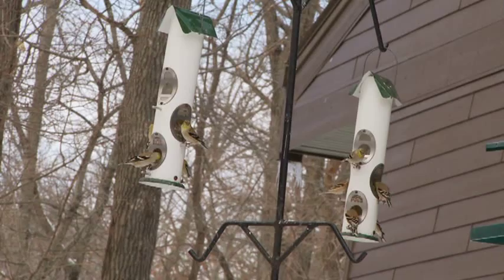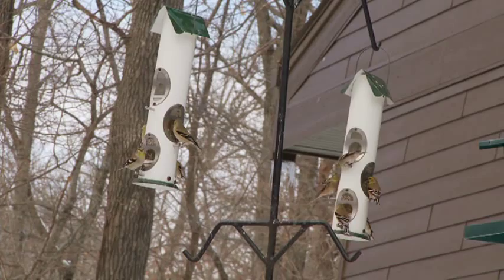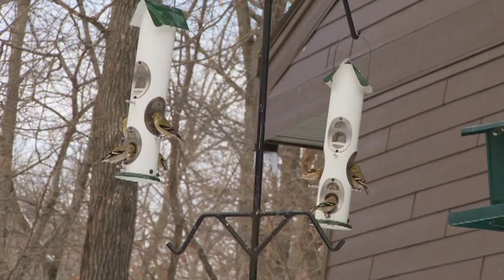Bird Watching : How to Attract Goldfinches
To attract goldfinches, use two bird feeders with multiple ports and perches, provide black oil sunflower or Nyjer seed, and plant lots of ornamental flowers. Consider using a sock bird feeder or sycamore balls to attract goldfinch birds with advice from a professional wildlife biologist and naturalist in this free video on bird watching.

Bio: Bo Brown is a professional wildlife biologist, naturalist and wilderness survival instructor.
Filmmaker: Kevin Leeper